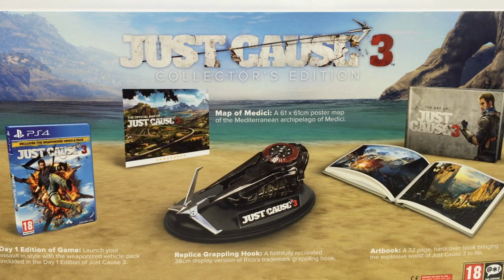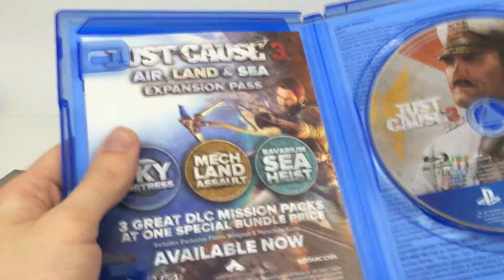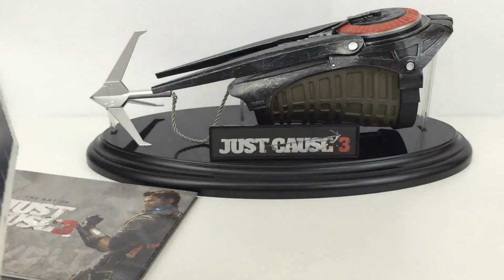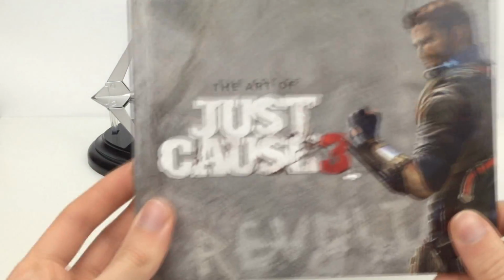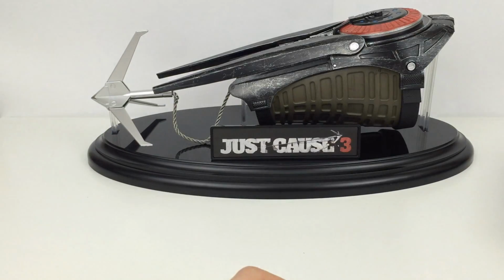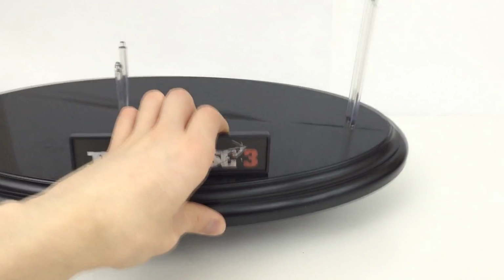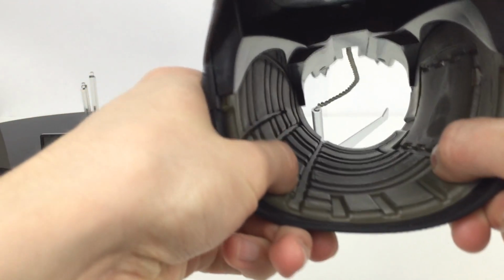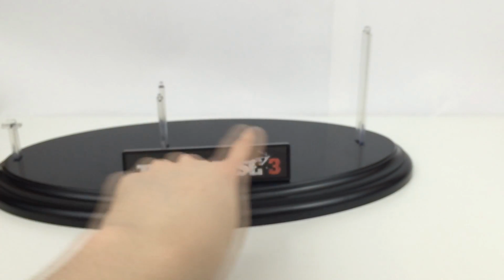Just Cause 3 Collectors Edition Unboxing PS4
I love Just Cause 2 and have the platinum, lets go for another here in Just Cause 3 with the collectors edition for the PS4. The official release date is 1st December and I have been playing it for the last 2 days and it's amazing!